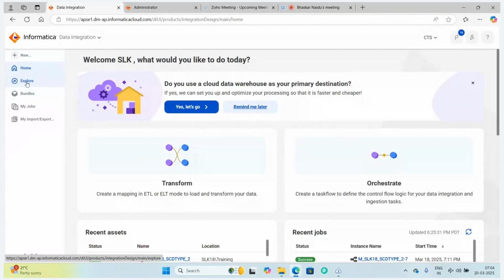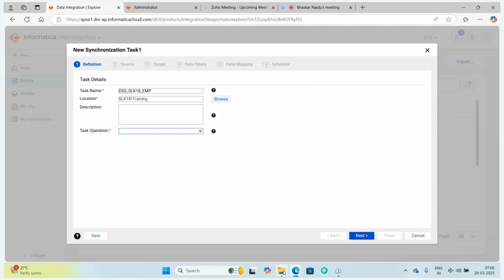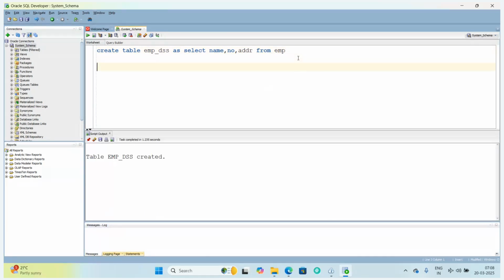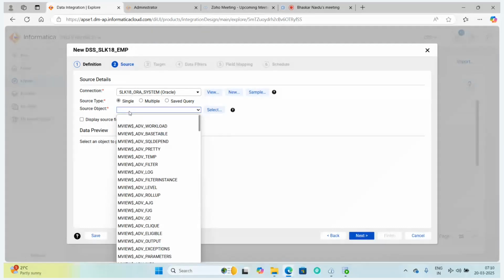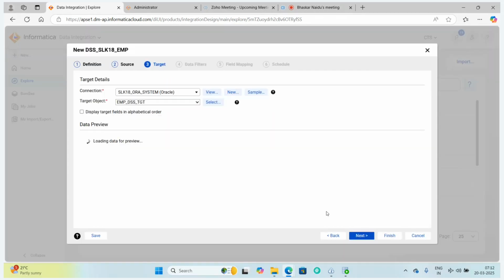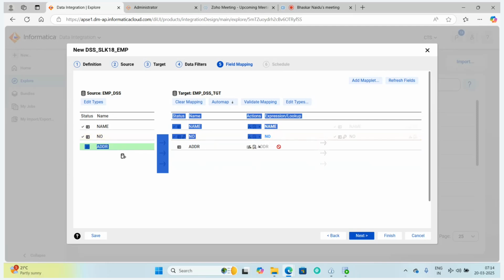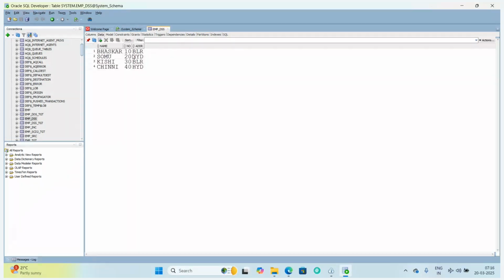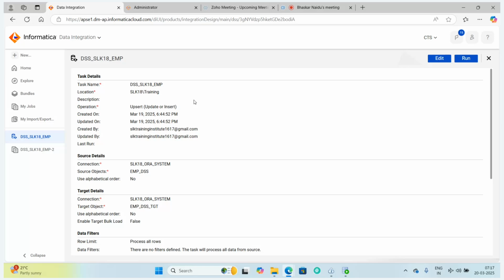SLK_18 31 Synchronization Task